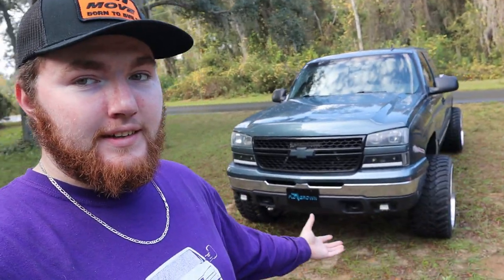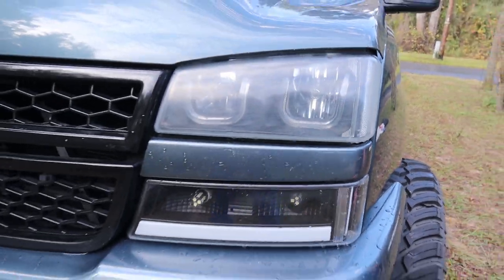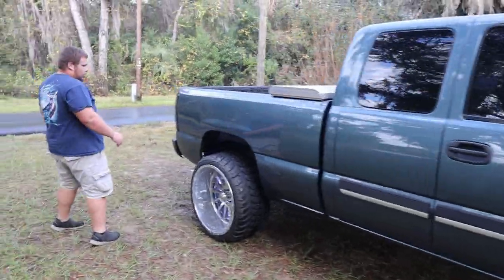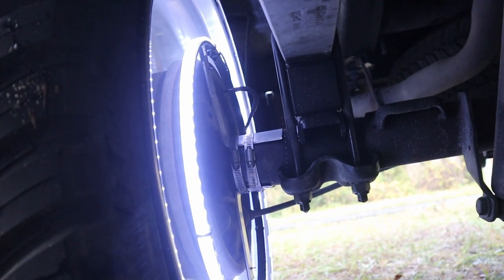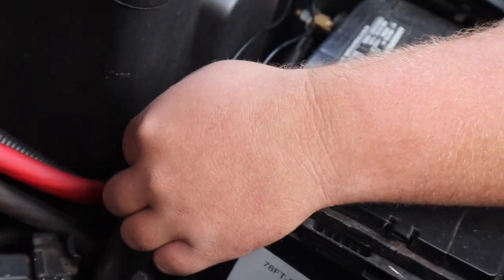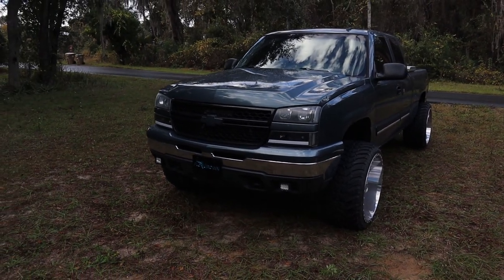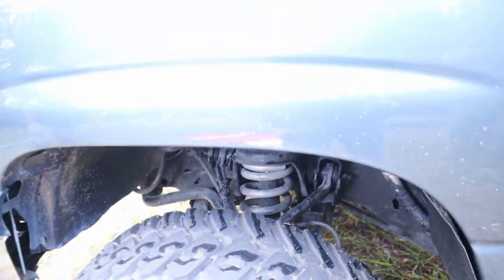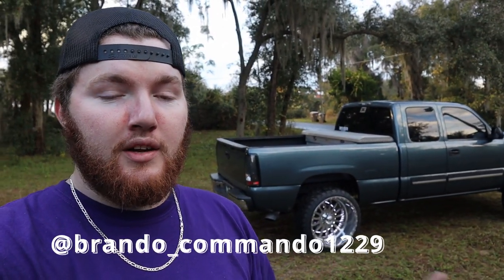24x14s On A LIFTED 2WD Cateye Walk Around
⚠️MERCH⚠️

This truck is so CLEAN! Multiple of you have been asking about this truck, leaving comments, sending DMs. Here is all the answers to the questions you’ve asked! Hopefully you all enjoyed the video, if you like these style videos be sure to let me know 👇🏼.

White Rock Lights
2” Lift Springs

15-45mm Kit Lens
Lumafusion